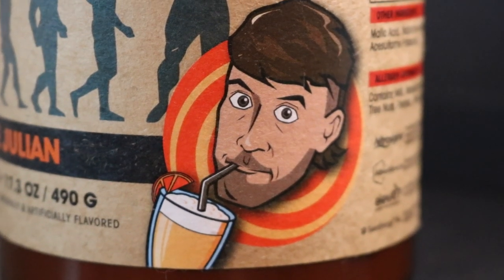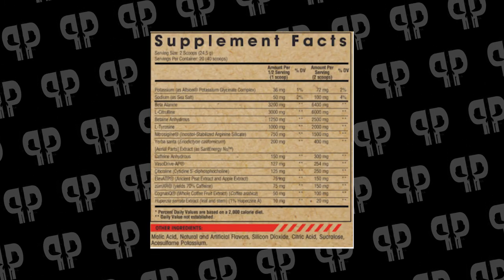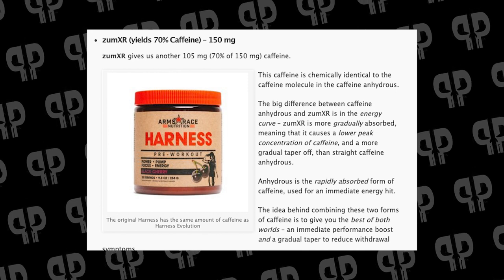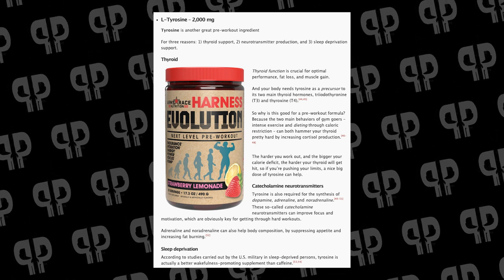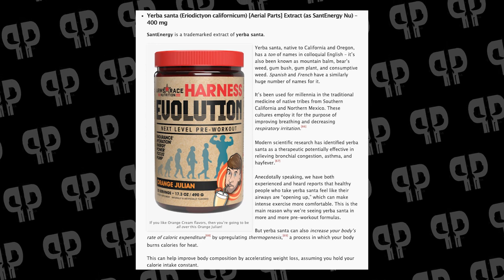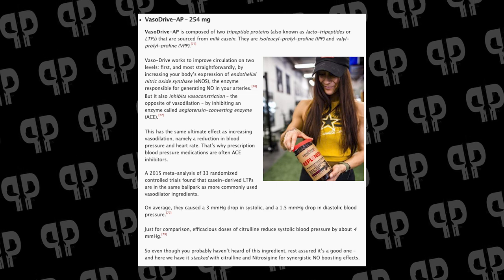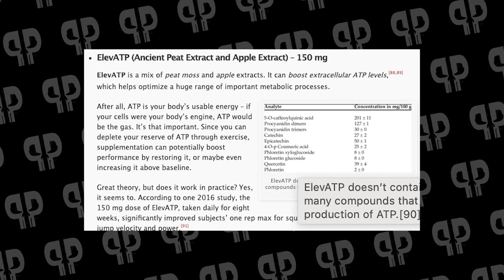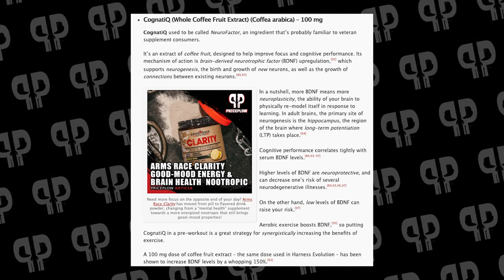Arms Race Harness EVOLUTION Breakdown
Arms Race Harness Evolution is the upgraded version of ARN's famous Harness pre-workout supplement. Harness will stick around, but Evolution is meant for those days when you really need to go all out in the gym. It's a BIG formula.

INGREDIENTS:
- Beta Alanine – 6,400 mg
- L-Citrulline – 6,000 mg
- Betaine Anhydrous – 2,500 mg
- L-Tyrosine – 2,000 mg
- Nitrosigine — 1,500 mg
- Yerba santa (as SantEnergy Nu) – 400 mg
- Caffeine Blend – 405 mg Yield
- VasoDrive-AP – 254 mg
- Citicoline – 250 mg
- ElevATP – 150 mg
- CognatiQ – 100 mg
- Huperzia serrata Extract – 20 mg